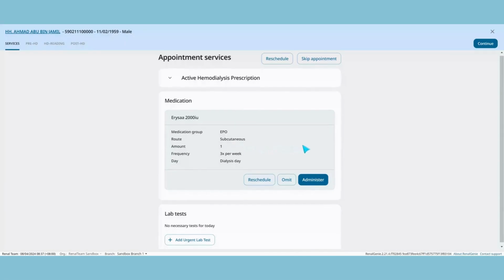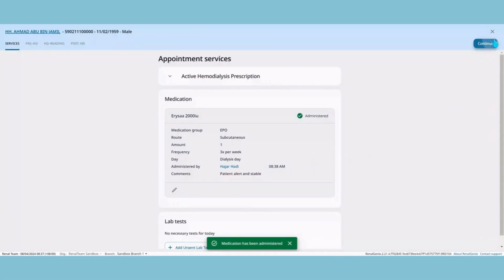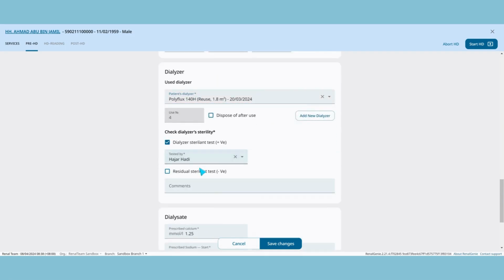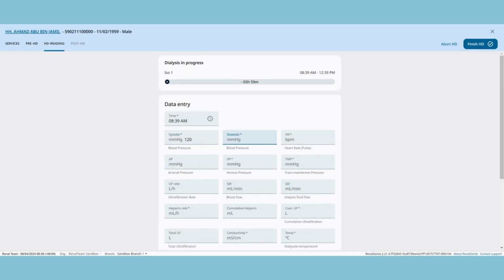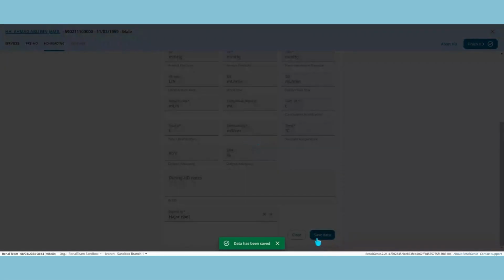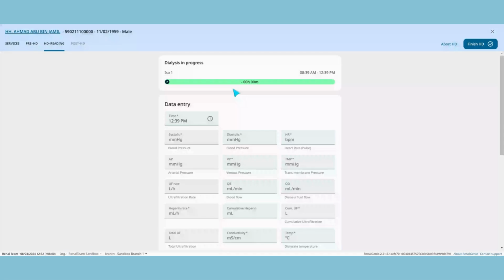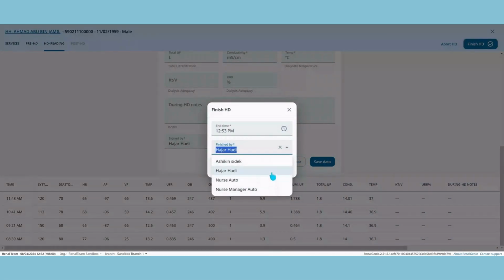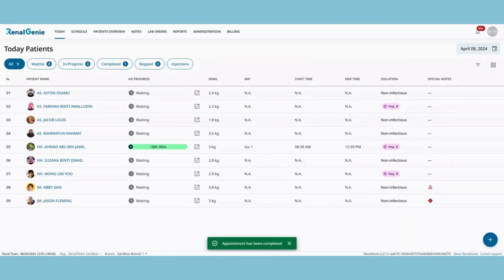RenalGenie Tutorial | Entering Daily HD Data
In this tutorial, we will demonstrate you how to enter patients daily HD data on RenalGenie.

This tutorial covers the following essential pages:

Services
Pre HD
HD Reading
Post HD

Stay with us in this tutorial video!